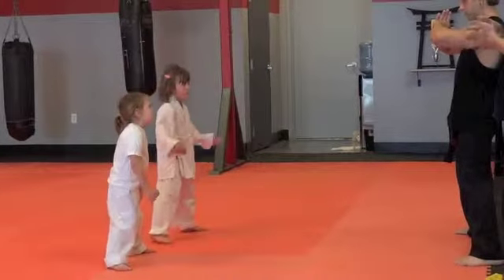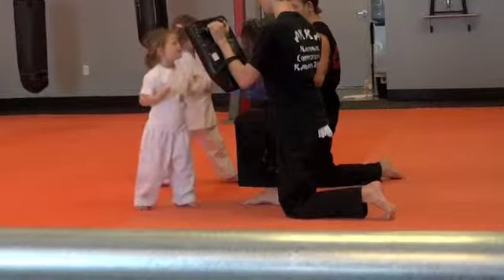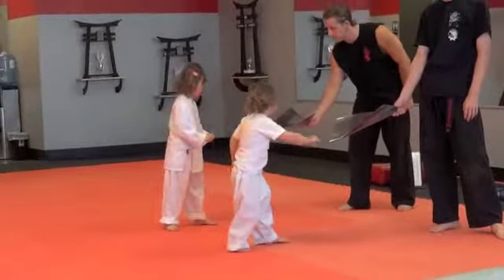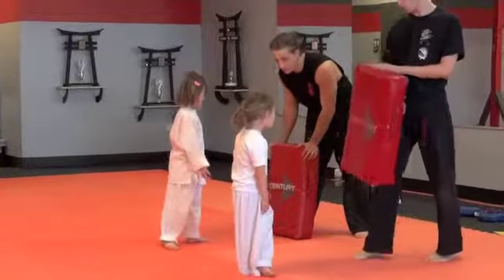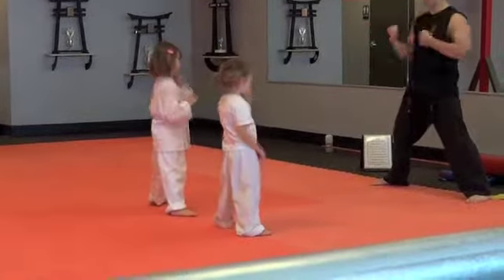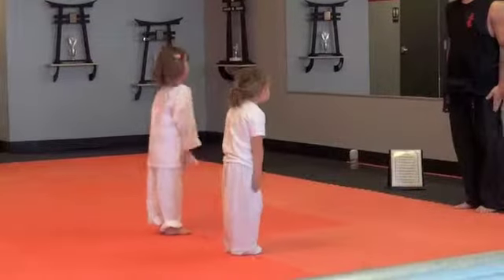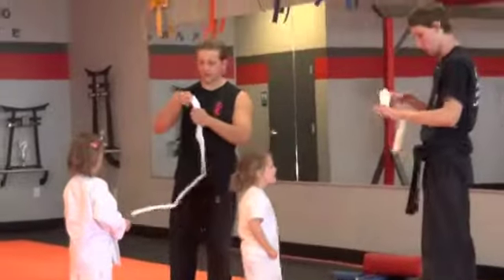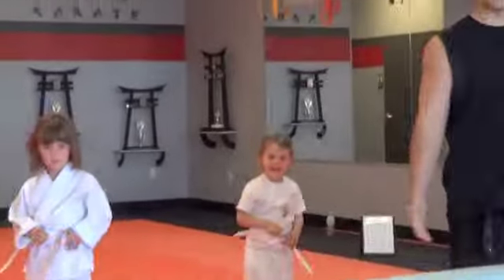Jordan Karate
White Belt Test